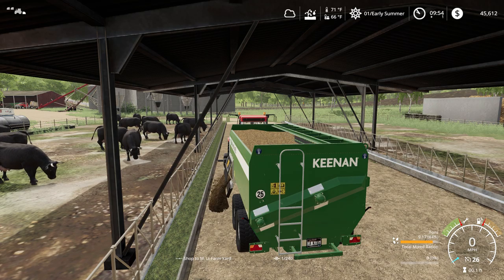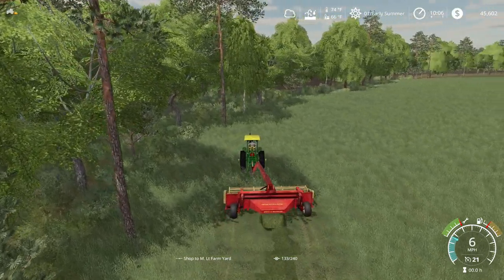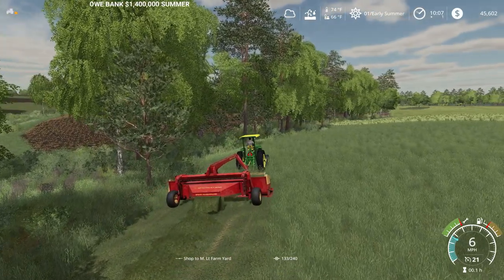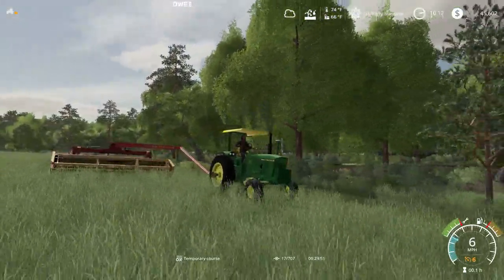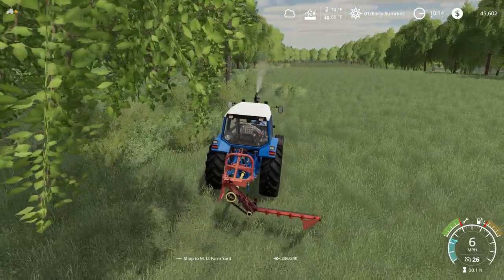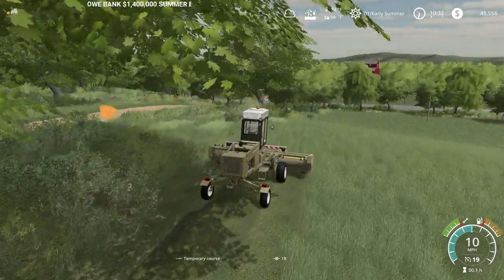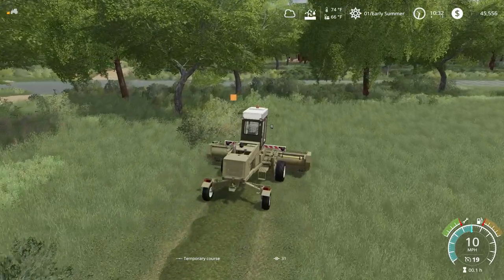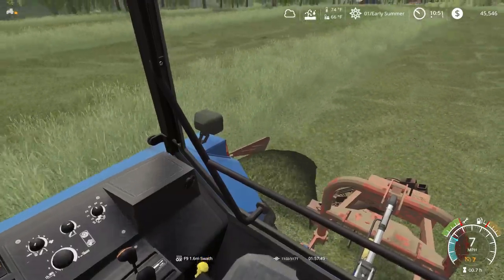SWATHING TEAM | FARMING SIMULATOR 19 | AUTUMN OAKS | GRASS"S GREATEST FEAR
Cutting grass the old way.  Take a trip to the past and watch this team mow down some grass.
Living on rich beautiful God's Country of Autumn Oaks.  Farming this beautiful land is not only a dream it’s the way of life.  It’s hard work every day just raising the animals and growing the crops.  This series is to honor all the hard-working old school farmers around the world.  We start out with 80s to early 90s equipment and slowly modernize the farm.  Come join us on this let's play series.  Help the channel grow! Sit back, relax and enjoy!